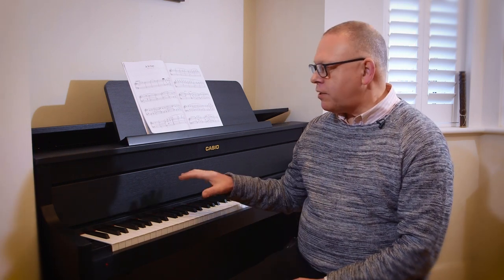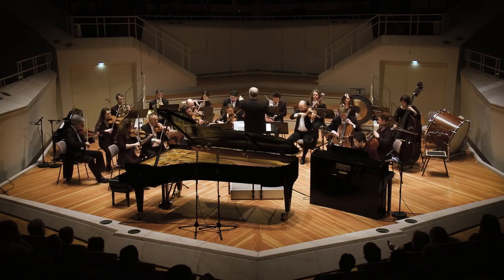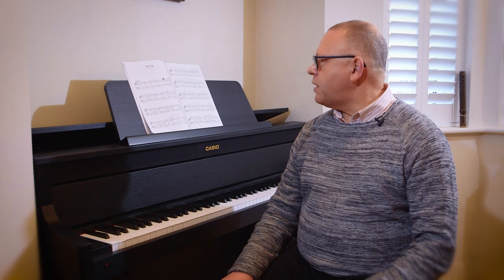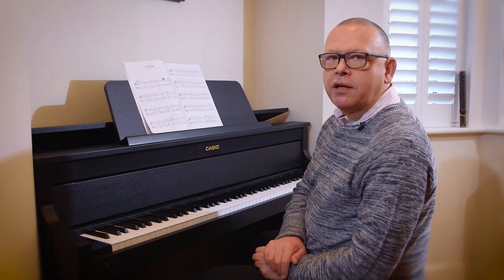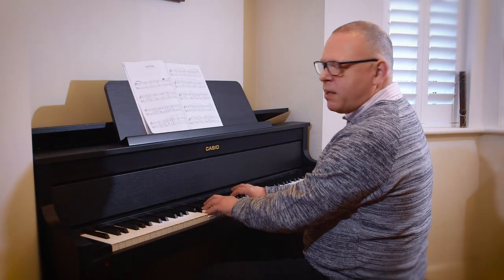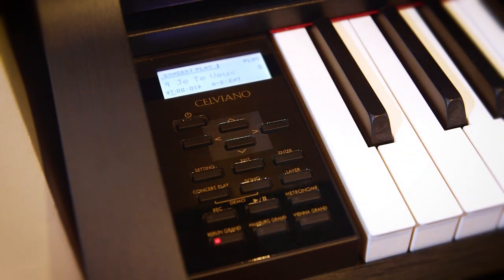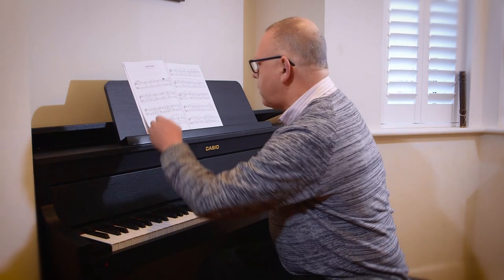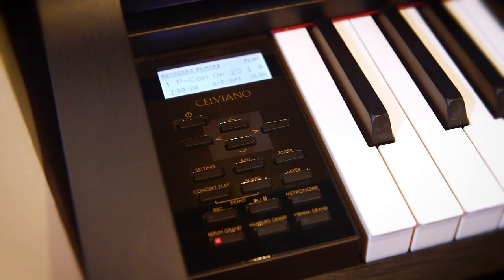Learning the Piano: Accompany an Orchestra using live recordings from the Concert Play Feature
Watch pianist Graham Fitch show you how you can enjoy learning the piano and practising pieces using the Concert Play Feature, on the Casio Grand Hybrid. Plus, to view the Casio Grand Hybrid,